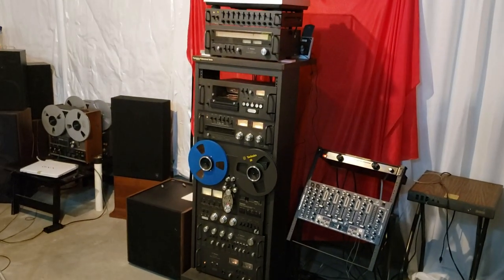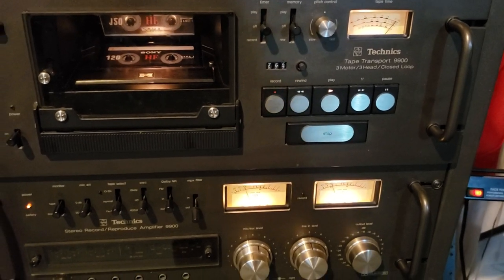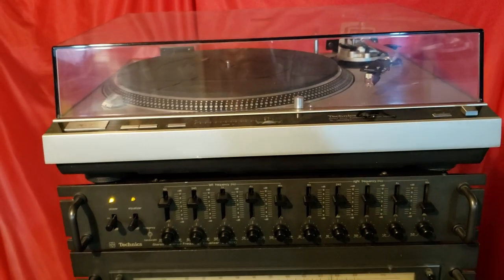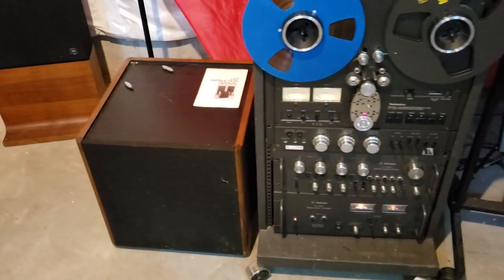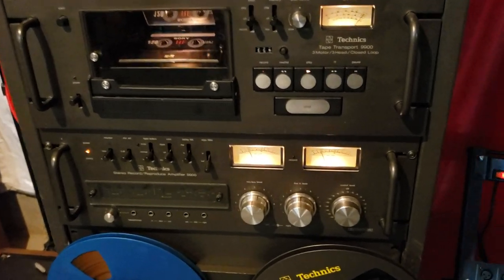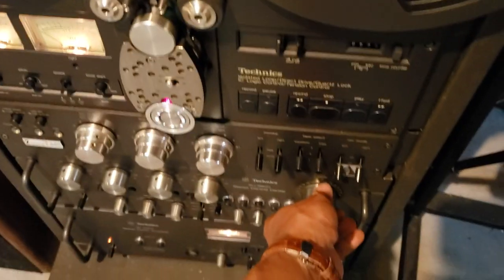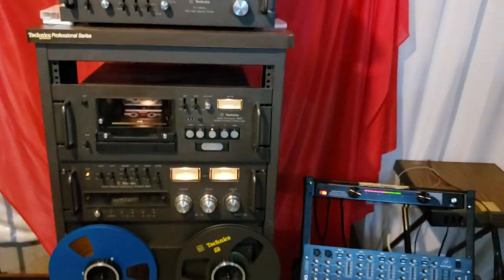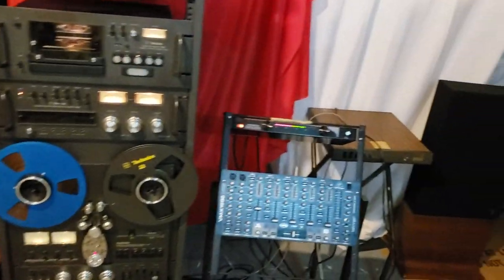Technics Rack System RS-1500 Reel to Reel JBL L212 Speakers